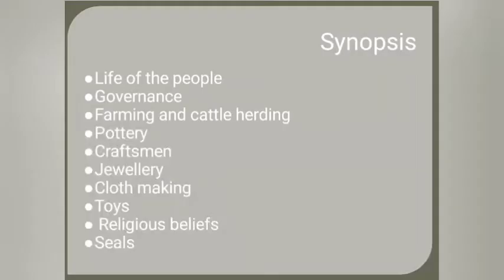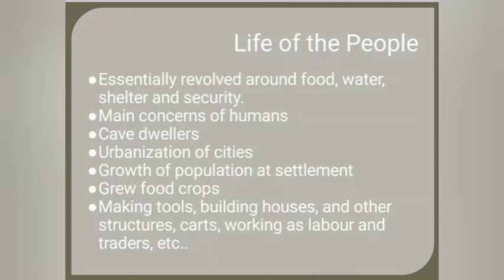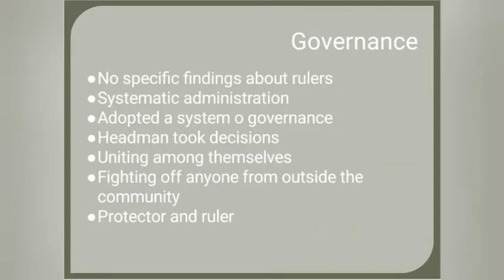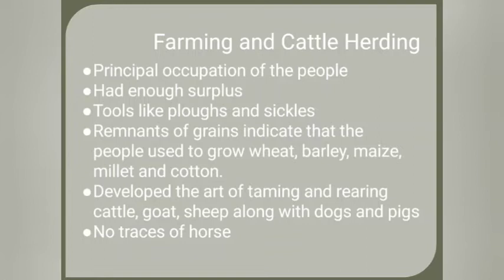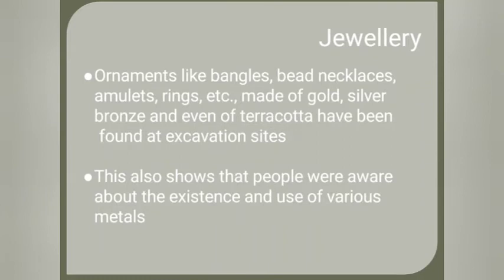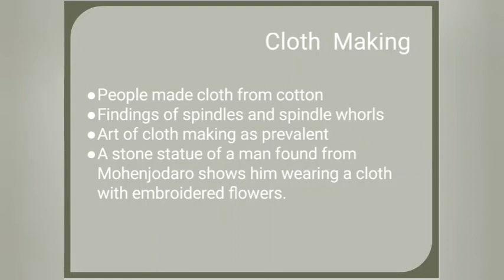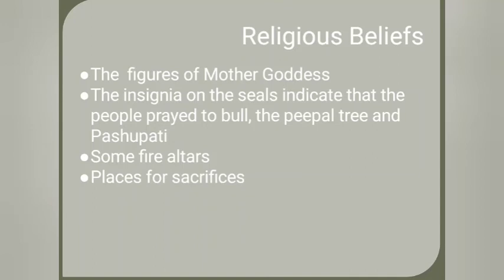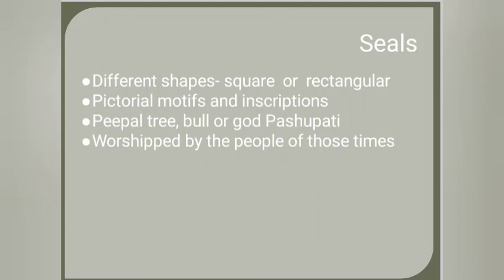Grade - VI -Social_ The first cities (Part 2)